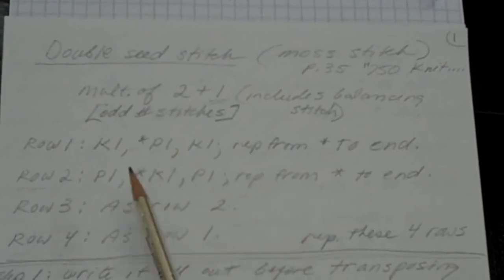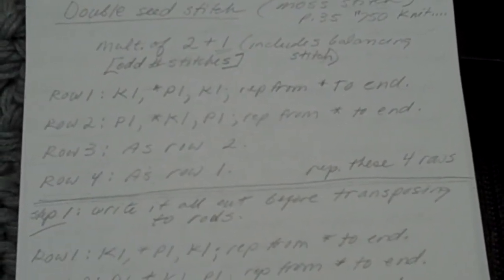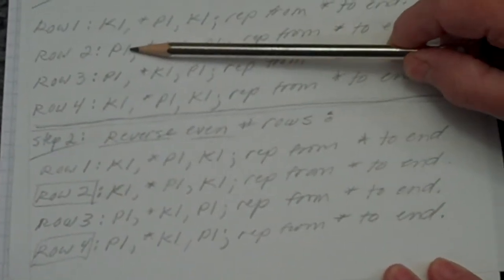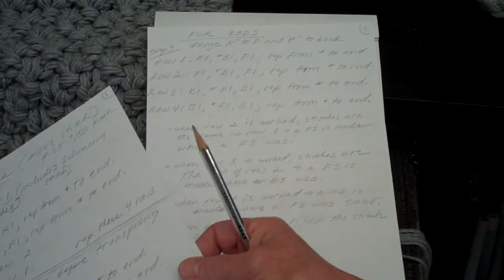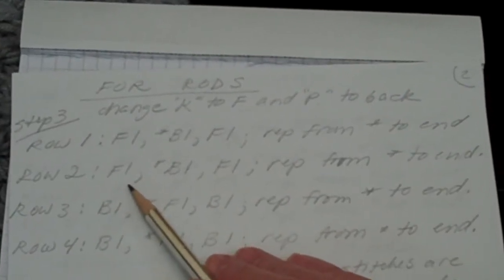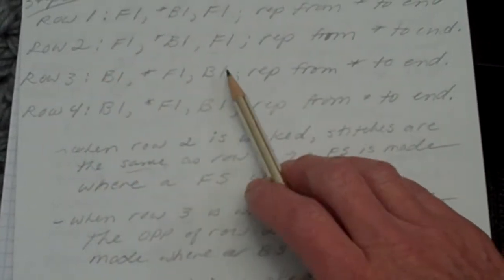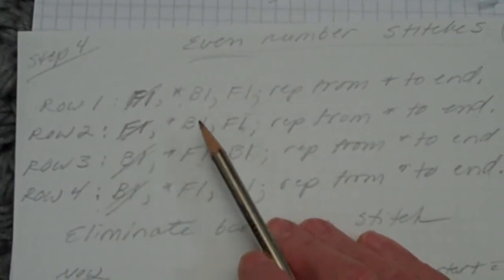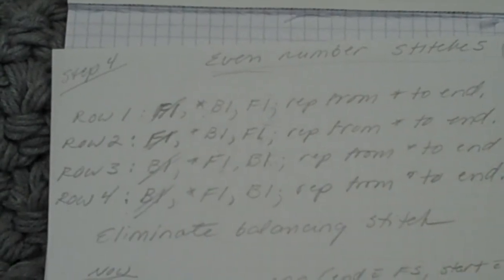Lesson #67: Double Seed Stitch for Stationary Rods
This lesson explains how to knit double seed stitch, and the steps I used to transpose the pattern written for straight knitting needles to stationary rods while also simply eliminating the balancing stitch, without altering the pattern otherwise.  (When eliminating a balancing stitch this way, it's best to knit a sample to check the result.)  This is the 7th block of the 9 block throw. See lessons 60 and 61 for details on the throw and the garter stitch border.  Below is the final pattern transposed to rods.
PATTERN (This pattern for double seed stitch is worked over an even number of stitches without a balancing stitch and shifts the pattern.)
Row 1:  *B1, F1; rep from * to end
Row 2:  *B1, F1; rep from * to end
Row 3:  *F1, B1; rep from * to end
Row 4:  *F1, B1; rep from * to end
Repeat these 4 rows for pattern.